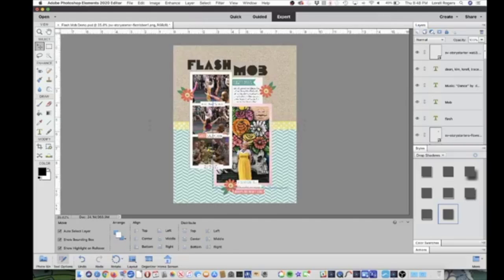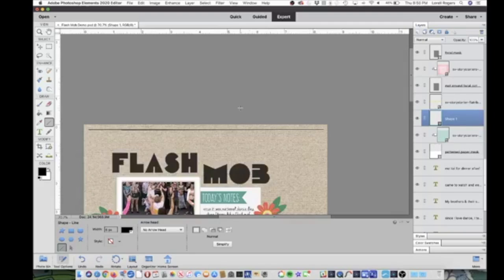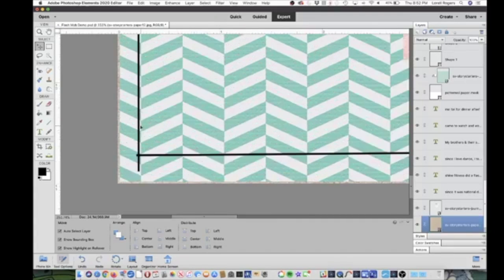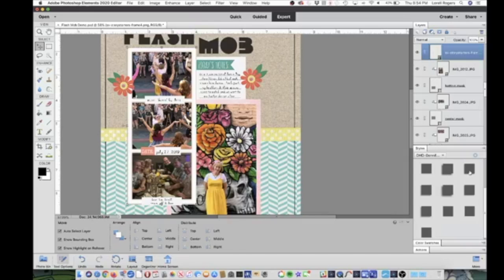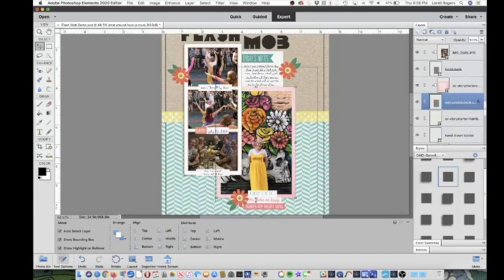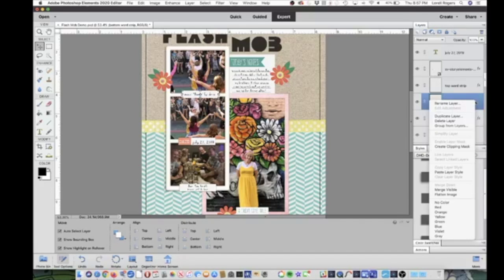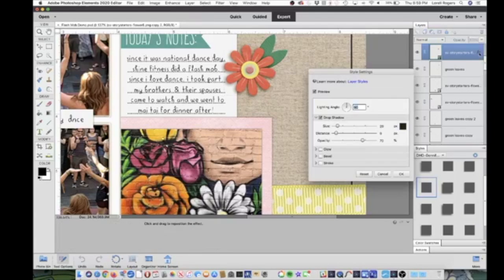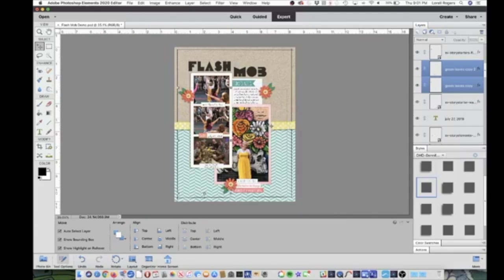Adding Finishing Touches to a Layout (layer styles and a border)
This is the third and final video in a series where I show how to make a digital scrapbooking layout from start to finish.  In the previous video, I created a layout, but had an issue in PSE where I couldn't find my layer styles palette.  In this video, I've found my layer styles, and show how I actually wanted to finish my scrapbook page.  This video was originally done as Facebook Live, which you can see in it's original form on my facebook

Here are links to the other two videos if you'd like to watch them in order:

My video showing how to load layer styles into PSE (this is a longer video, showing how to set up PSE for scrapbooking, so if you want to fast forward to where I explain how to load layer styles, start at about 12:56 minutes in.

The layer style set I use in this video: Toolbox Shadows V.1 by Gennifer Bursett